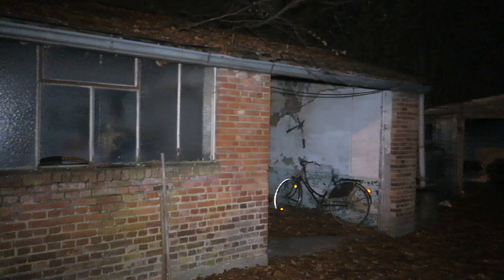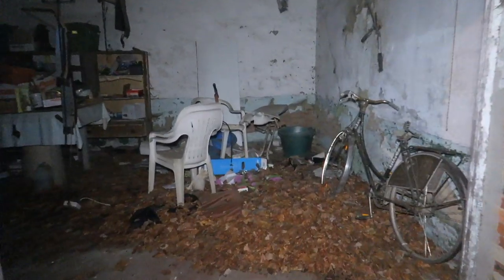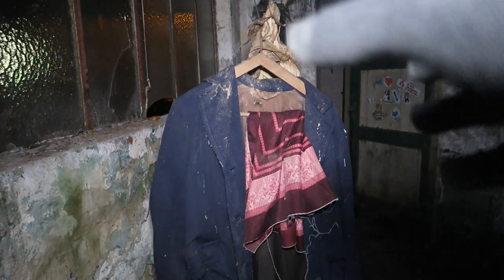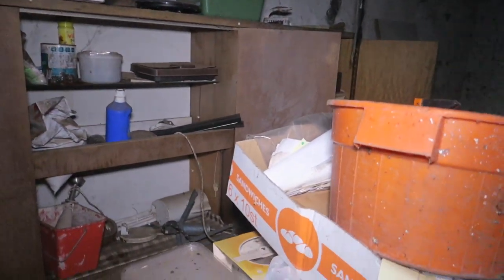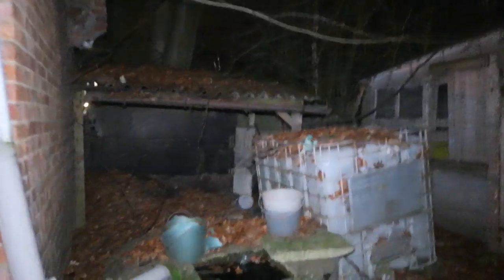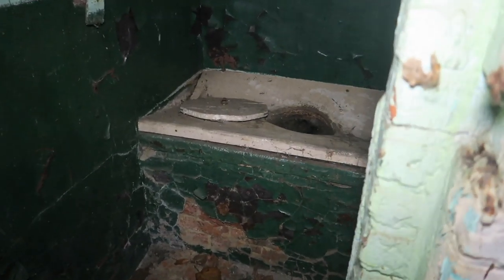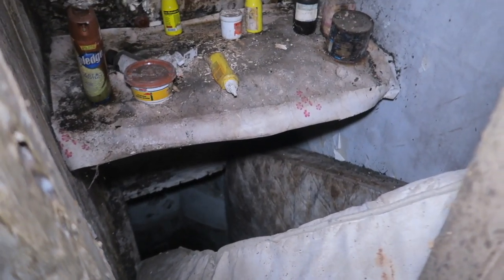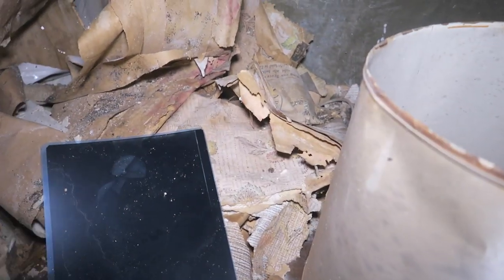She Was Forced To leave due to a Fire Outbreak And Left her House Fully Furnished Behind…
Today's episode i visited and explored an old abandoned house everything left. The house was from an old man which has died. Only could explore the main floor because it took fire on the 1st floor and everything was weak and dangerous. The kitchen was untouched like it was used yesterday. Also the laundry was still hanging outside which was pretty scary to see.

🎮 Now Playing ⇩
Exploring Haunted Abandoned House Everything Left